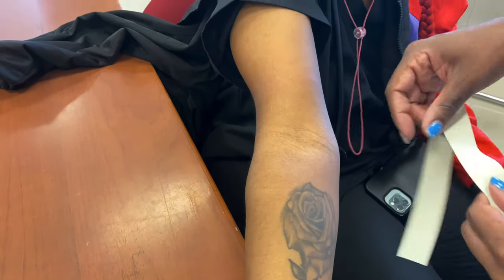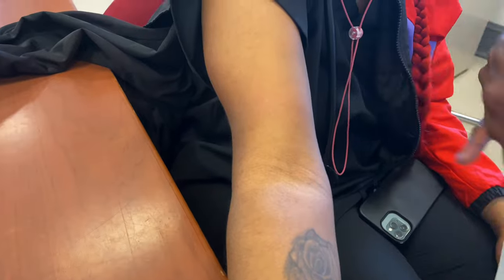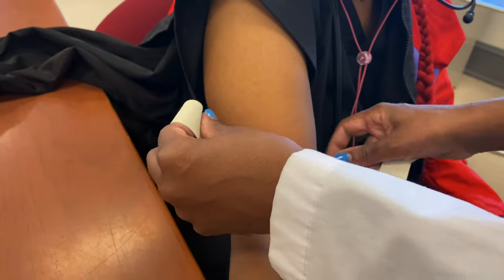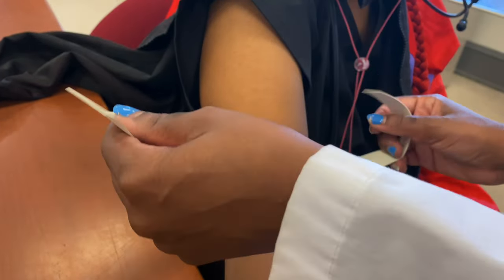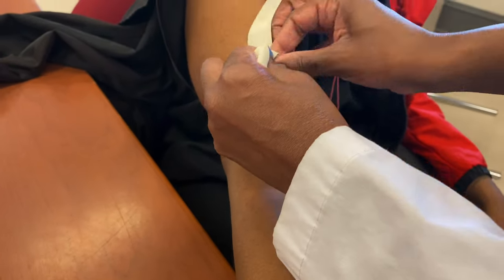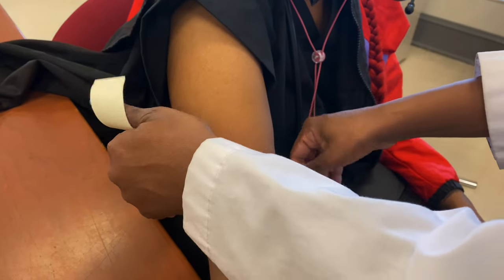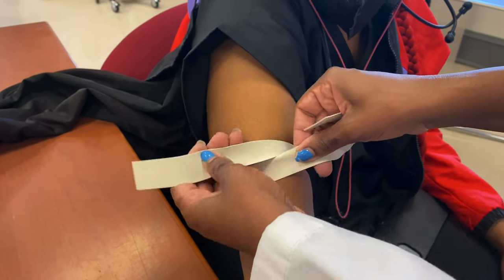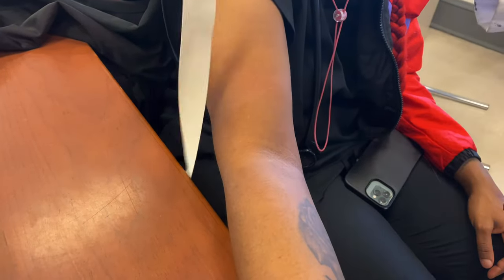How To Apply a Tourniquet For Blood Draw 🩸